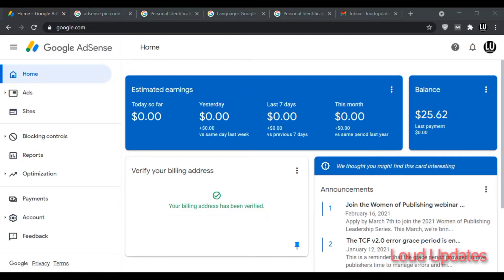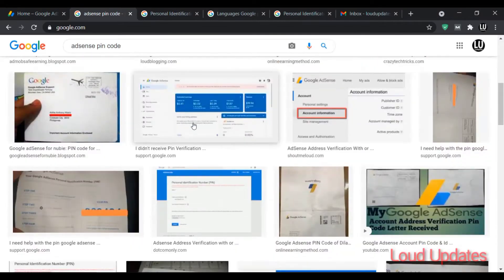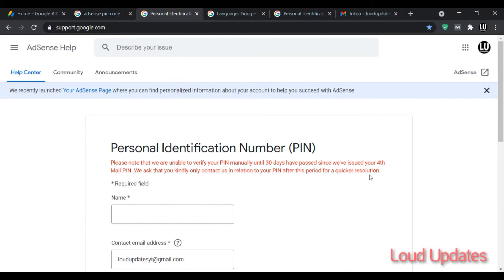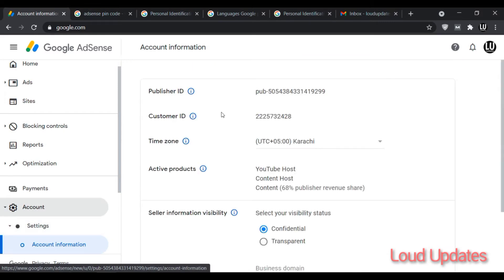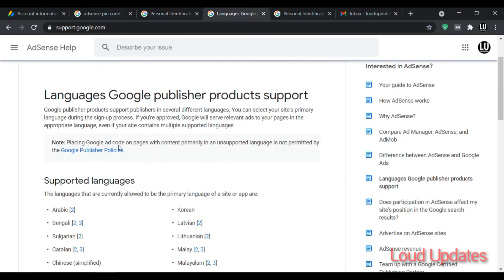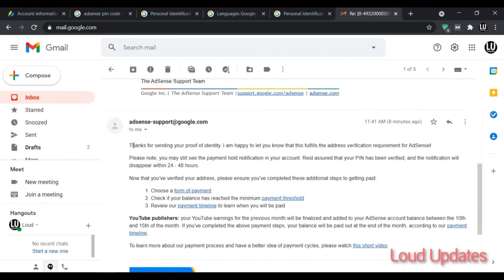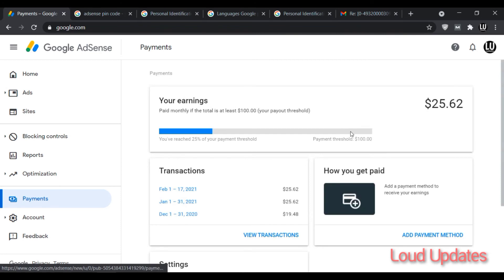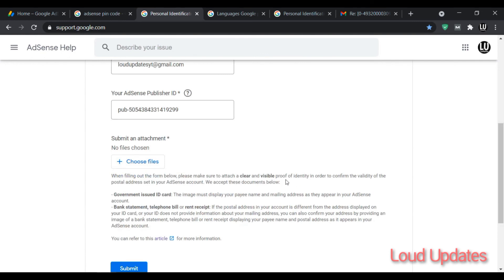Google AdSense Pin Not Received - Verified Adsense With Alternative Method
Today in this video i will guide you on how to verify your Adsense address without a pin. If you did not receive an Adsense pin on your address then this video is for you to verify your address without a pin.

Note: Watch the complete video then use this forum to verify your Adsense address.

Social